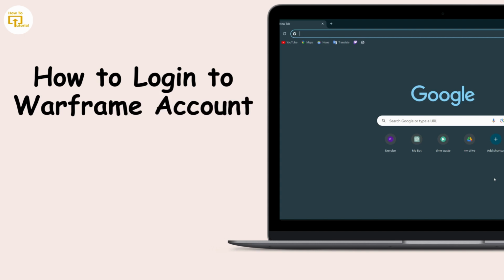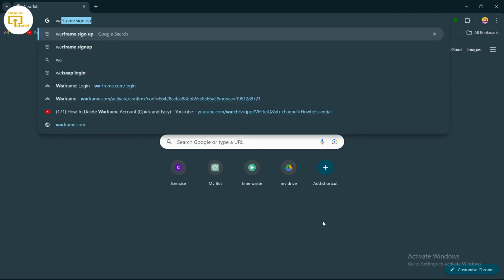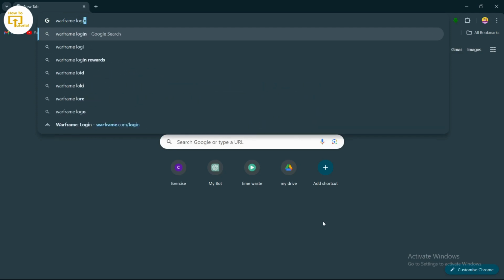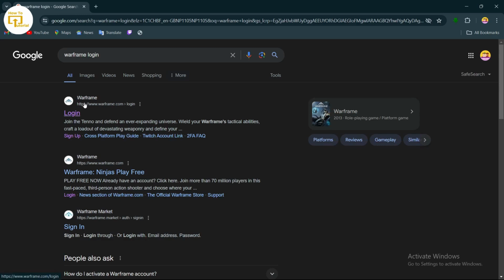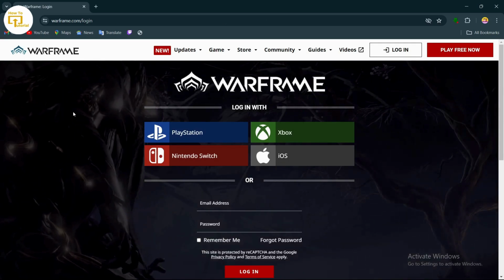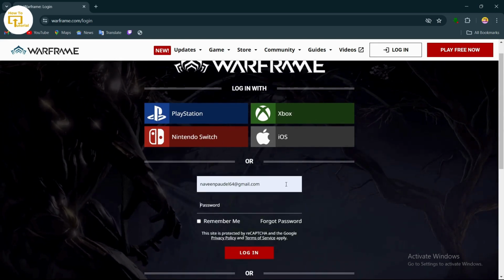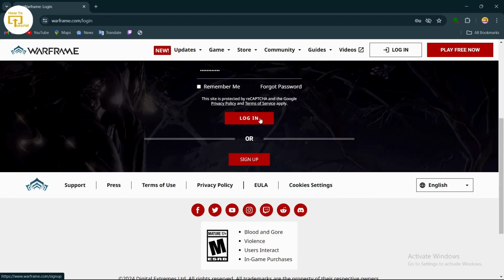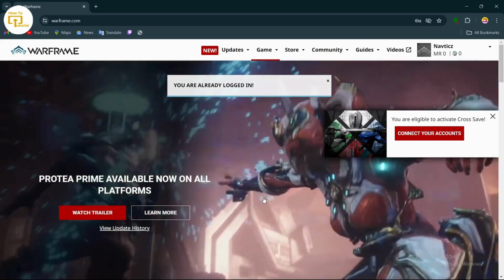How to Login to Warframe Account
Warframe New Tenno? Here's How to Login & Start Your Space Ninja Adventure!
Having trouble logging into your Warframe account? This beginner-friendly guide will walk you through the process step-by-step, on PC, PlayStation, Xbox, Nintendo Switch, and even Mobile!

No matter your platform, we'll get you geared up and ready to dominate the Origin System in no time. We'll also cover troubleshooting tips in case you encounter any login issues.

© Login Helps